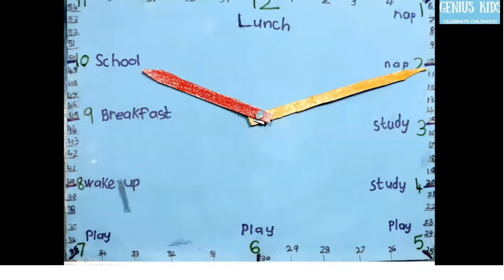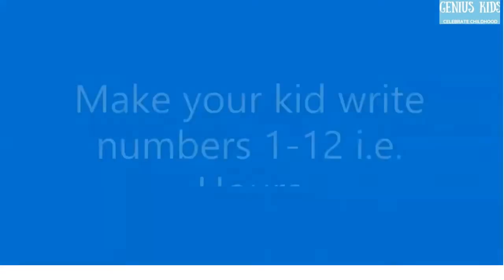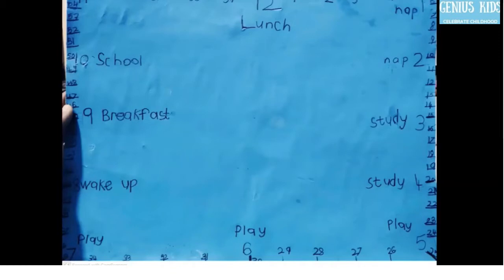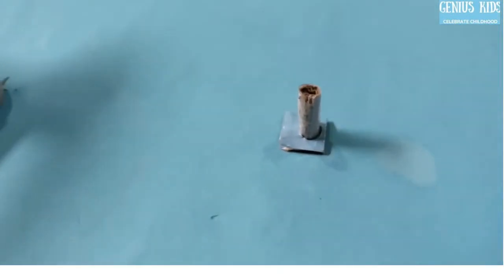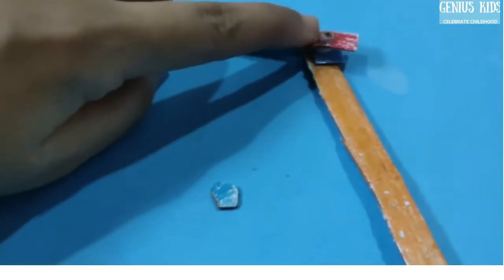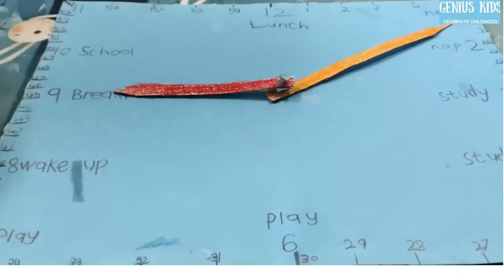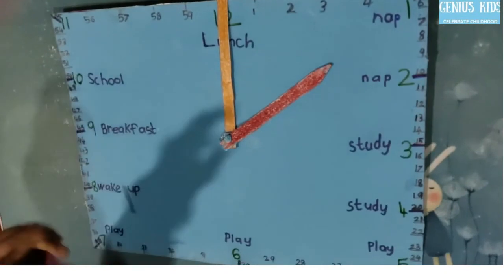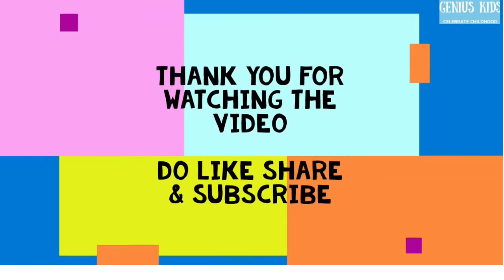Telling time for children | How to Teach Kids Clock | Read Time on Clock | Teaching Time Table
In this video we have explained a unique way of teaching kids the functionality of a watch. They will understand what are the elements of a watch and also will be able to read time on clock. Involving kids in all activities is very important because when they do it themselves they understand & remember it.